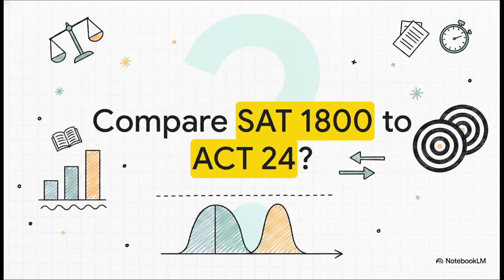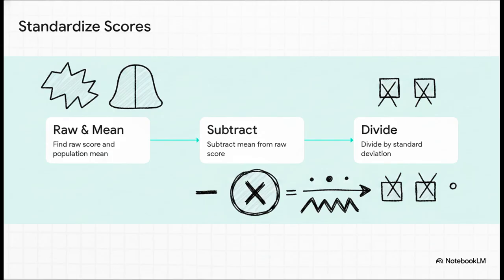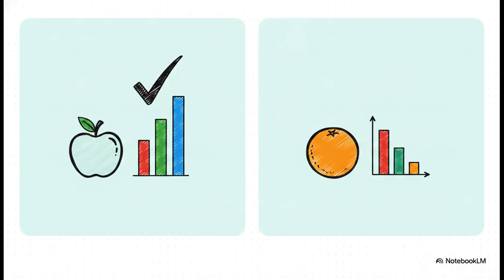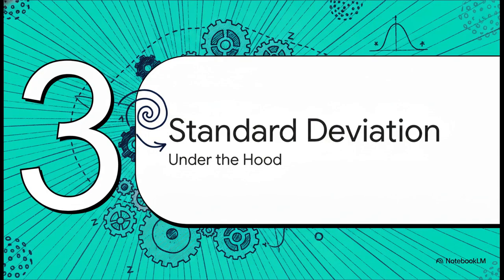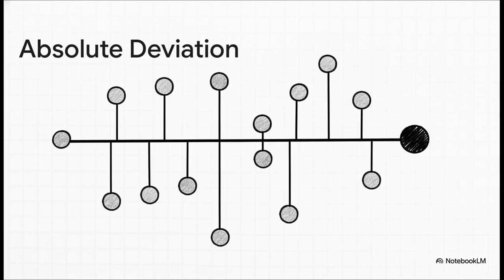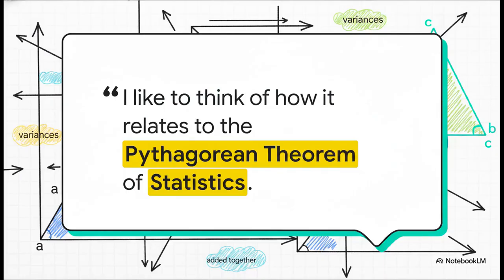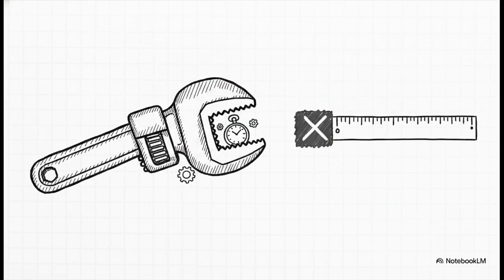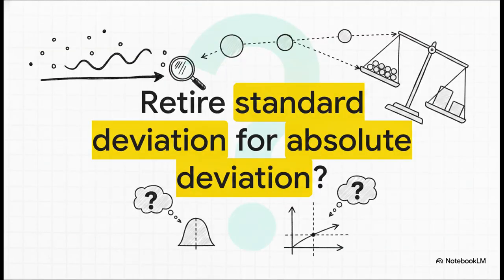The Standard Deviation Mystery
Analysis of Statistical Dispersion and Standardization: Variance, Standard Deviation, and Z-Scores
Executive Summary
The provided documentation outlines the fundamental mathematical frameworks used to measure and interpret data dispersion. At the center of this analysis are Variance and Standard Deviation (σ), which quantify how spread out a set of data points is relative to the mean. While several methods exist to measure spread, the squared-difference approach (standard deviation) is the prevailing standard due to its unique algebraic properties, its relationship to the normal distribution, and its utility in further statistical modeling.
Key takeaways include:
Methodological Choice: Squaring differences from the mean—rather than using absolute values—ensures non-negative results, emphasizes outliers, and provides a continuously differentiable function required for advanced optimization and regression.
Standardization: The Z-score (or standard score) allows for the comparison of data points from different scales (e.g., ACT vs. SAT scores) by expressing them in terms of standard deviations from the mean.
Population vs. Sample: Calculations must be adjusted based on whether the data represents an entire population (divide by N) or a sample (divide by N−1, known as Bessel’s correction) to account for potential underestimation of variation in smaller groups.
Predictive Power: In a normal distribution, standard deviation provides a reliable "recipe" for expectation: approximately 68% of values fall within one σ, and 95% fall within two σ.
Foundational Measures of Dispersion
Dispersion measures how far data points deviate from the "normal" or average value. The sources identify three primary metrics for this purpose:
1. The Mean
The starting point for all dispersion calculations is the arithmetic mean—the simple average of all numbers in a set.
2. Variance
Variance is defined as the average of the squared differences from the mean. It represents the "mean squared deviation" and uses squared units (e.g., mm
2
3. Standard Deviation (σ)
Standard deviation is the square root of the Variance. This step is critical because it returns the measure of spread to the original units of the data (e.g., mm), making it more interpretable.
Metric
Calculation "Recipe"
Mean
Sum all values and divide by the count (N).
Difference
For each value, subtract the Mean.
Squared Difference
Square each result from the previous step.
Variance
Average the squared differences.
Standard Deviation
Take the square root of the Variance.
Standardization: The Z-Score
Standardizing (or normalizing) a raw score converts it into a Z-score, which indicates how many standard deviations a point is above or below the mean.
Calculation Formulas
For Populations: z=
σ
x−μ
  (where μ is the population mean and σ is the population standard deviation).
For Samples: z=
S
x−
x
ˉ

  (where
x
ˉ
  is the sample mean and S is the sample standard deviation).
Key Applications
The Z-score is a dimensionless quantity, making it invaluable for:
Cross-Scale Comparison: Comparing performance on tests with different ranges. For example, a student scoring 1800 on the SAT (Mean 1500, SD 300) has a Z-score of 1.0, while a student scoring 24 on the ACT (Mean 21, SD 5) has a Z-score of 0.6. The Z-score reveals the SAT student performed better relative to their peers.
Z-Tests: Used in standardized testing to determine if a specific datum is a "normal" observation or an outlier.
Process Control: Assessing if a manufacturing or industrial process is operating off-target.
Advanced Analytics: Essential in Principal Component Analysis (PCA), cluster analysis, and multiple regression to ensure variables with different scales are weighted appropriately.
The Calculation of Sample vs. Population Data
A critical distinction in statistics is whether the data set is a Population (every member of the group of interest) or a Sample (a selection from a larger population).
Population Variance: Calculated by dividing the sum of squared differences by N.
Sample Variance: Calculated by dividing the sum of squared differences by N−1.
This adjustment is known as Bessel’s correction. Because a small sample is less likely to include the extreme variations present in a full population, dividing by N−1 produces a slightly larger variance and standard deviation, providing a more conservative and accurate estimate of the population's true spread.
Theoretical Analysis: Squaring vs. Absolute Value
A central debate in statistics is why we square the differences from the mean instead of using the Mean Absolute Deviation (MAD).
Why Squaring is Preferred